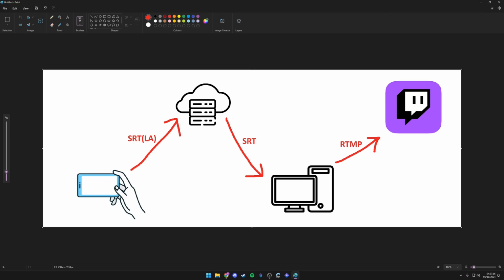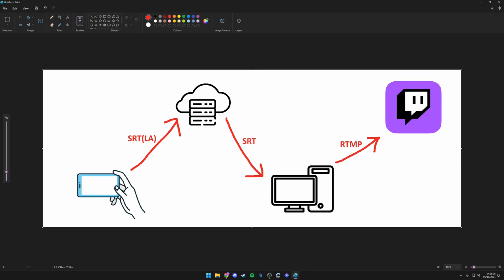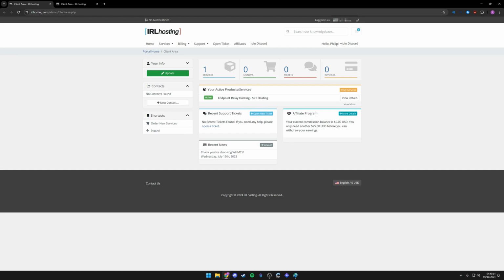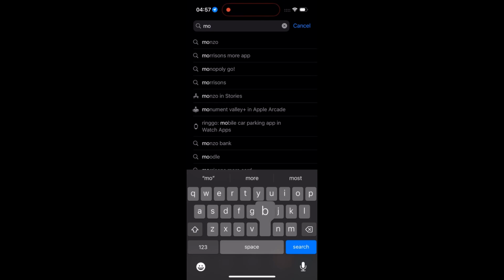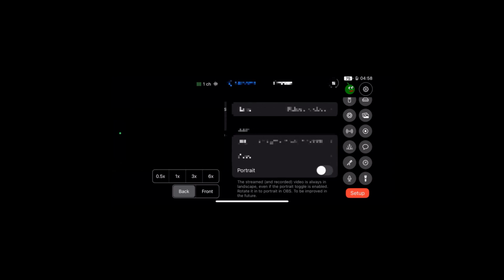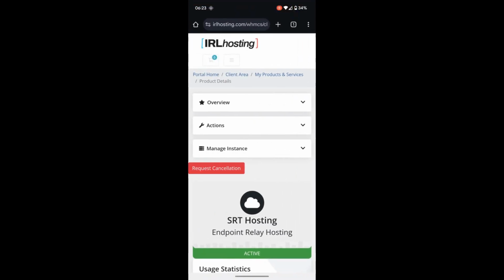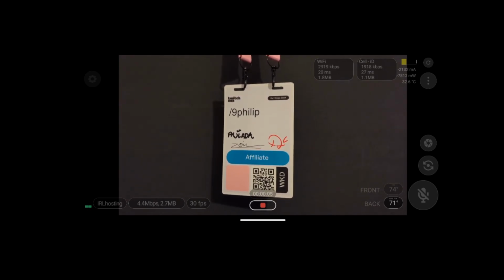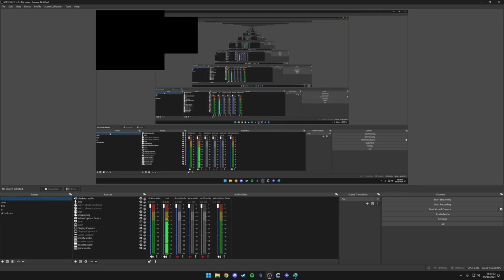How To IRL Stream From Any Phone To Twitch or Kick - Full Setup Step By Step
This is a quick video explaining the simplest method to IRL stream with drop protection, SRT(LA) connection bonding, seamless switching back to desktop streams, and more. There are other ways to do this and some are 'better' but in my opinion, this is the simplest and quickest way to setup these features.
I would strongly recommend you use at least 2 internet connections while IRL streaming. That could be your phone's built in cellular, and a wifi hotspot from another phone or 5g modem.

Timestamps:
00:00 Overview and Explaination
01:04 SRT(LA) Relay Setup
01:58 OBS Setup
02:24 iPhone Setup (Moblin)
03:51 Android Setup (IRL Pro)
05:00 Final OBS tips

This video was not sponsored or requested by any of the products featured in this video. My recommendations are my own and based on my own experiences with these and other products.